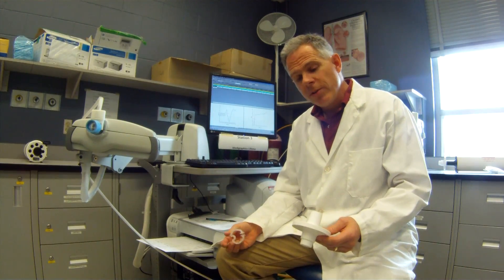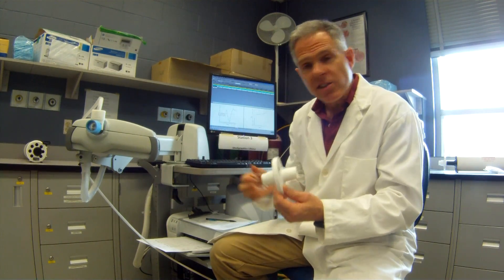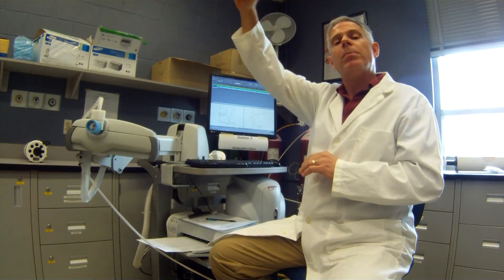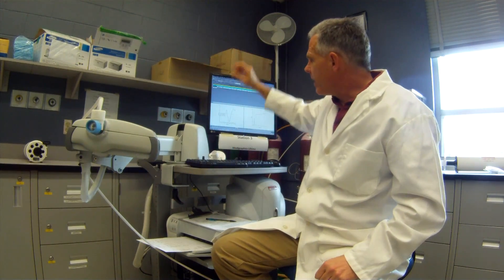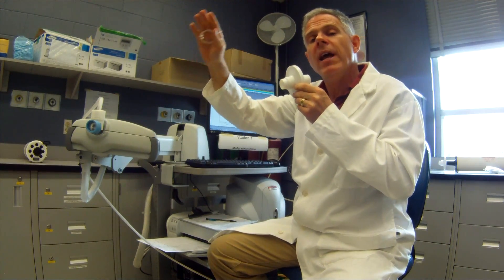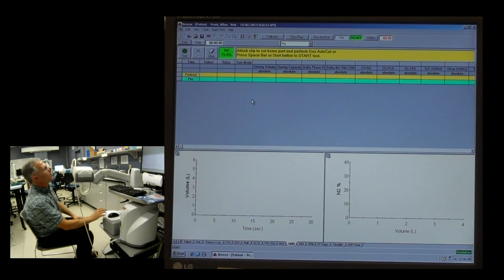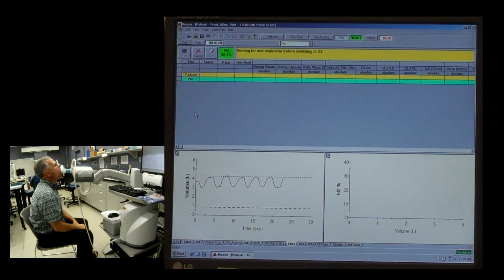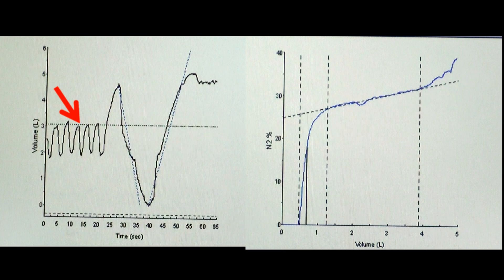PFT 6 Single Breath N2 Washout pds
Demonstration of how to perform a single breath nitrogen washout pulmonary function test.